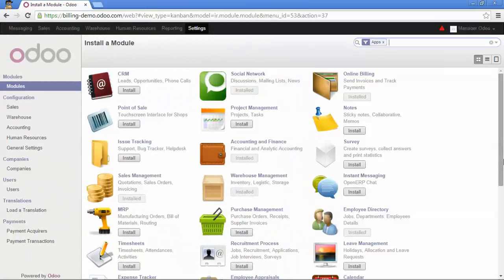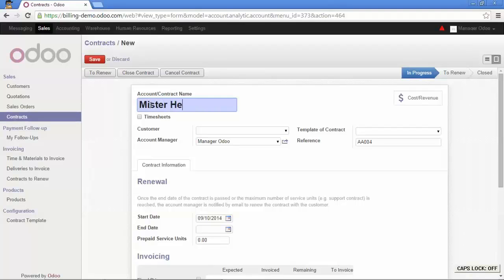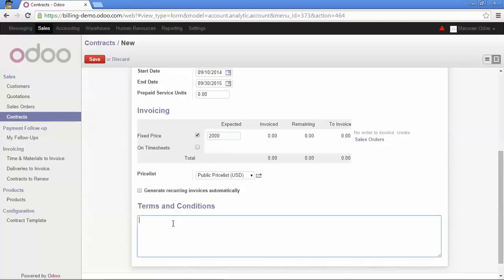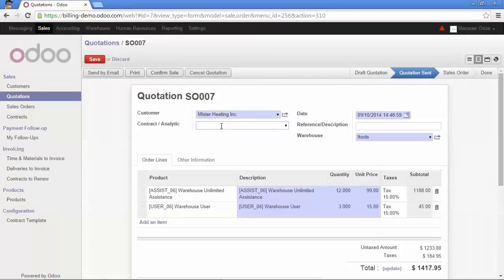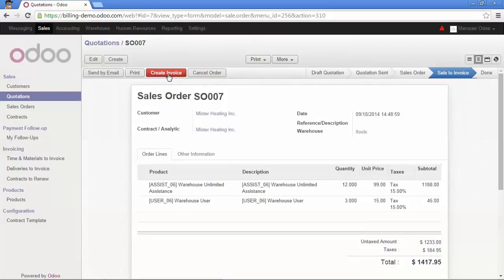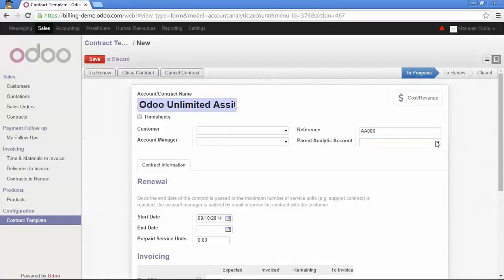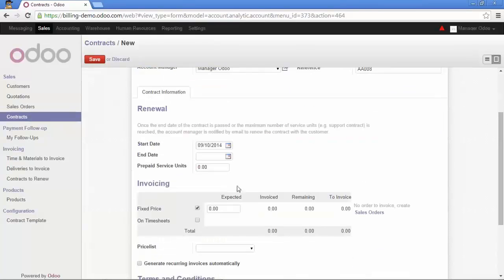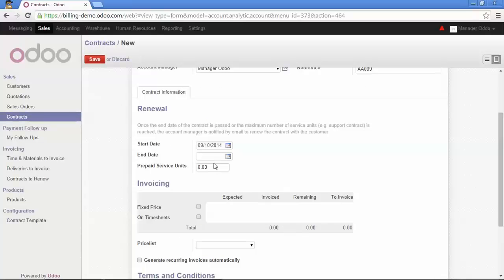1 7 Manage Fixed Price Contracts